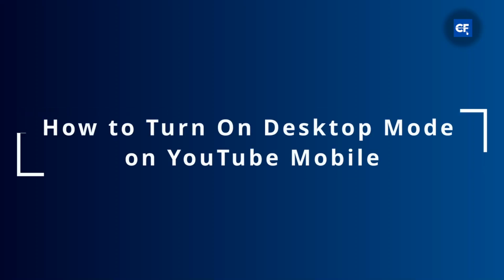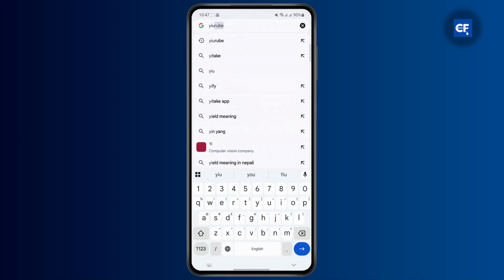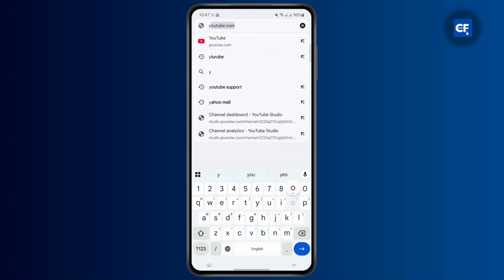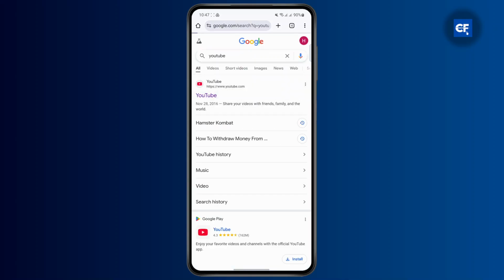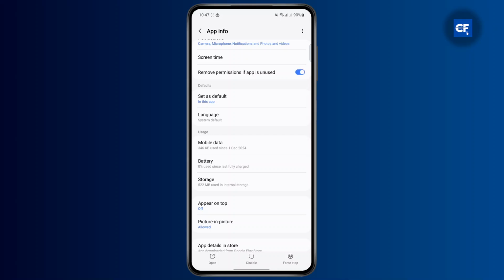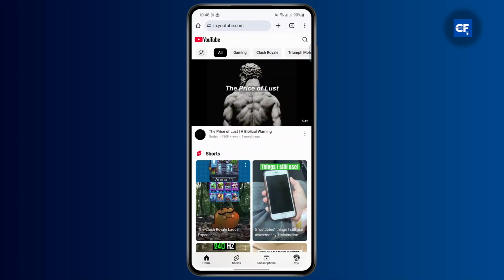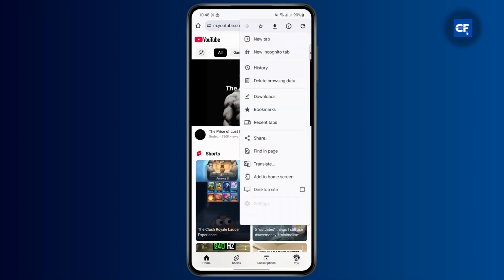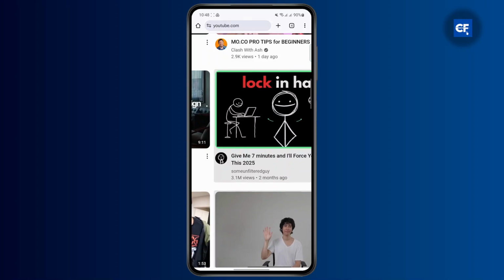How to Turn On Desktop Mode on YouTube Mobile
Learn how to turn on desktop mode on YouTube mobile in this easy-to-follow tutorial. Whether you want to access the full desktop version of YouTube on your phone or simply need to switch modes for a better browsing experience, we've got you covered!

In this video, you'll discover how to enable desktop mode on YouTube mobile. You'll also learn how to navigate the mobile site in desktop mode and make the most of YouTube's full features on your phone.

0:20 Step 1: Accessing YouTube on Mobile
0:40 Step 2: Turning on Desktop Mode